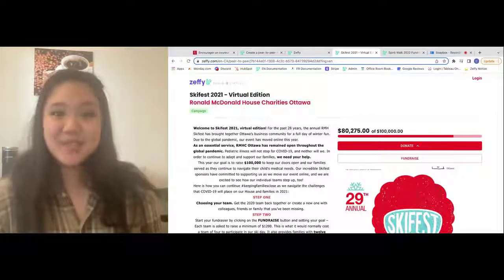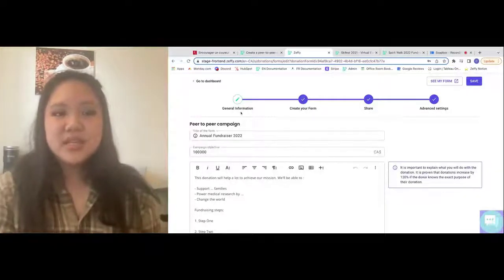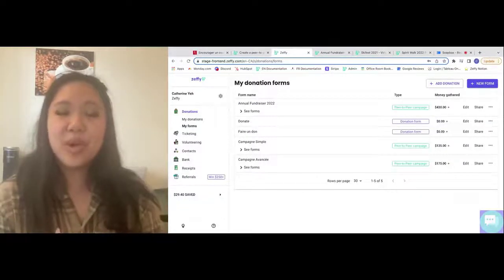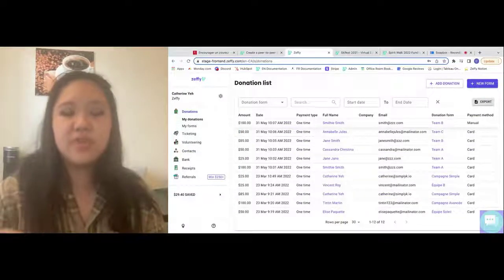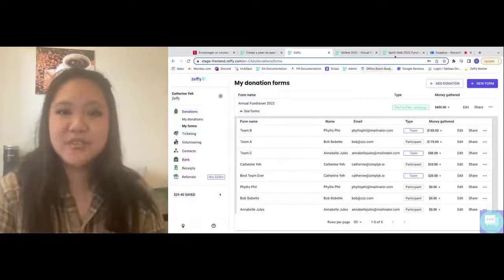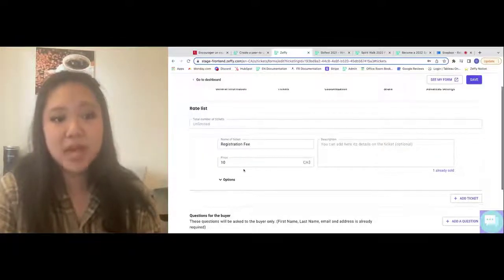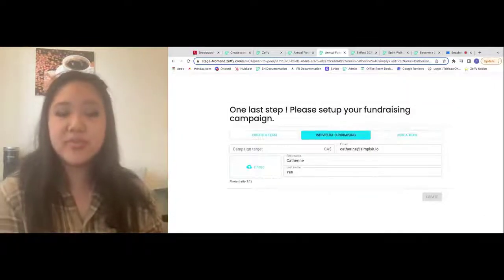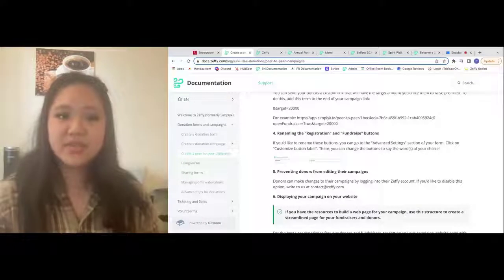How to create a peer to peer campaign on Zeffy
This video will show you how to create a peer to peer fundraising campaign on Zeffy. A peer to peer campaign is a type of fundraising campaign where other people can fundraise on behalf of your nonprofit.